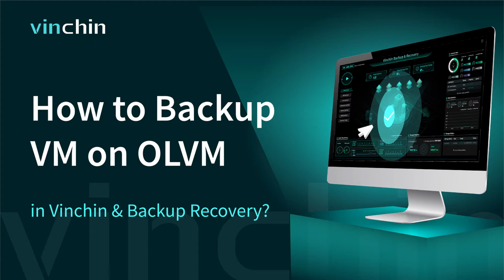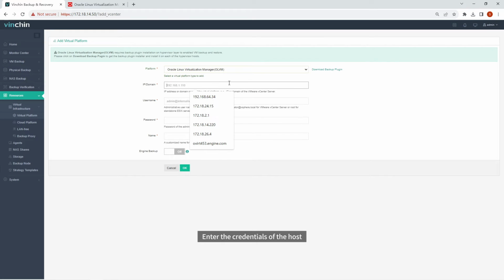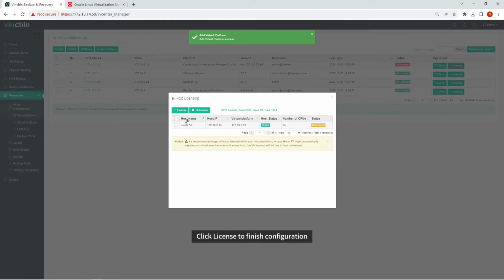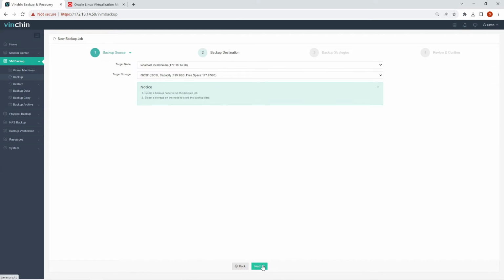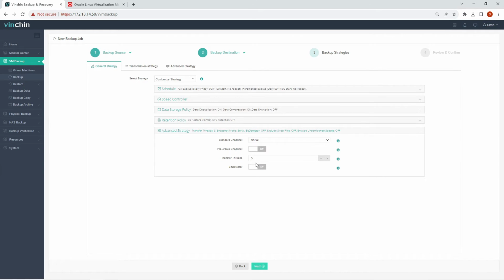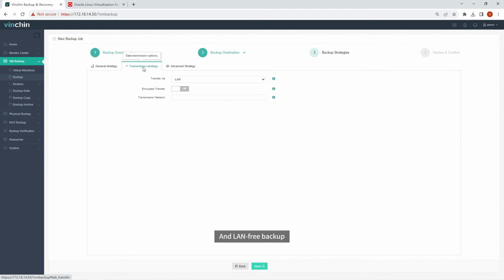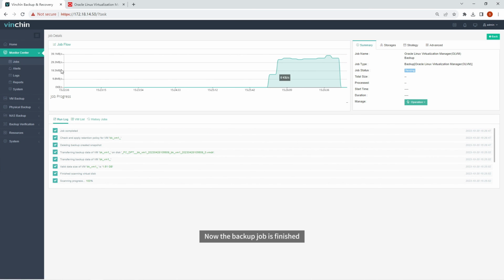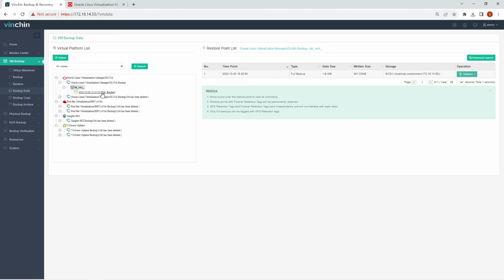How to Backup VM on OLVM in Vinchin Backup & Recovery?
Unlock the simplicity of VM backup on OLVM with Vinchin Backup & Recovery! Our tutorial demonstrates how you can effortlessly back up your virtual machines with just a few clicks. With Vinchin's intuitive interface and powerful features, securing your OLVM data has never been easier. Watch our video now to discover the seamless VM backup process and ensure the safety of your data with Vinchin Backup & Recovery!